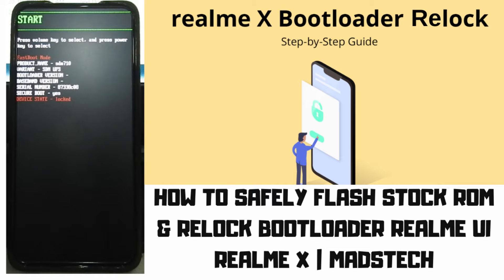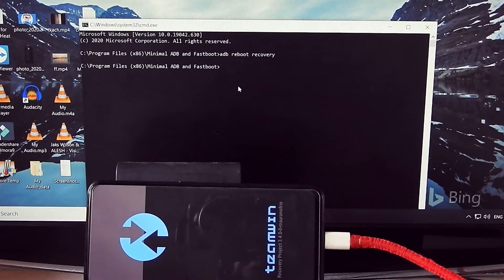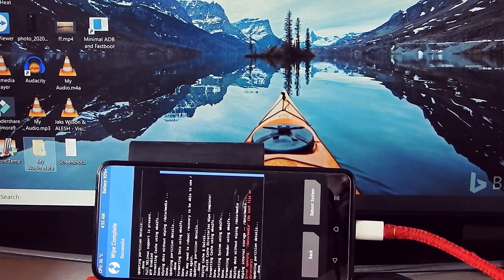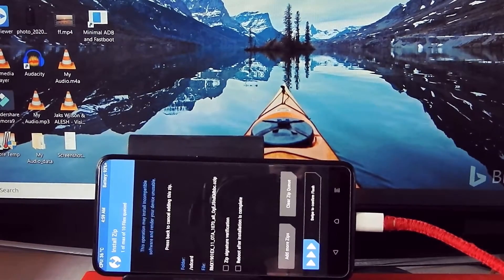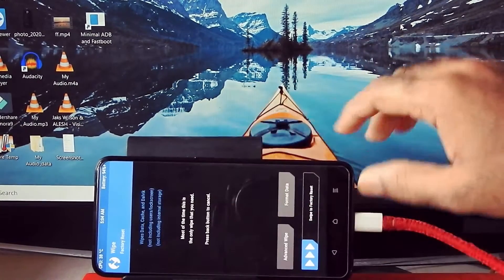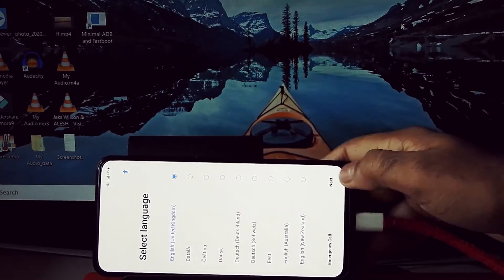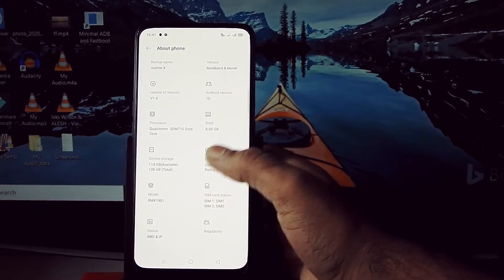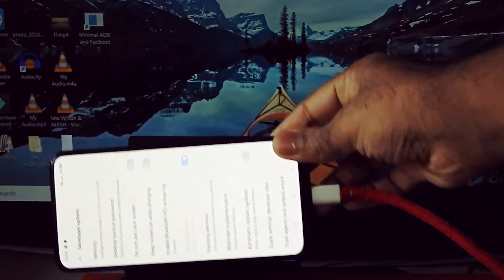How To Safely Flash Stock Rom & Relock Bootloader Realme UI Realme X | MADSTECH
Lots of you guys already bricked your realme x device while relocking the bootloader

I don't want anybody to brick their realme x device and waste hard earned money to fix it in service center .

If you are tired of using custom roms and now want to go back to stock rom again & relock the bootloader follow this tutorial as it is and you are good to go without any bricking.
How To Flash Stock Rom & Relock Bootloader Step By Step Guide For Realme X
Make sure you have backed up your data, locking & unlocking your phone will erase all of your data.
Preparation:

realme X - with 60%+ battery

1 x USB Cable

1 x PC / MacBook

Step 1. Make sure your system version is the official and latest one with official stock recovery & your bootloader is unlocked.

Step 2. Download and install the unlock tool apk on your phone.

Install it to apply for the bootloader lock via the tool.

Step 3. Follow the detailed video to relock the bootloader.

Commands
To Boot into Recovery Mode :-adb reboot recovery

To Boot into Fastboot Mode :- adb reboot bootloader

To Check if device get detected:- fastboot devices

To lock bootloader:- fastboot flashing lock
Part 1
Part 2
Part 3
Part 4
Part 5
Part 6
Part 6
BY
Mads Tech